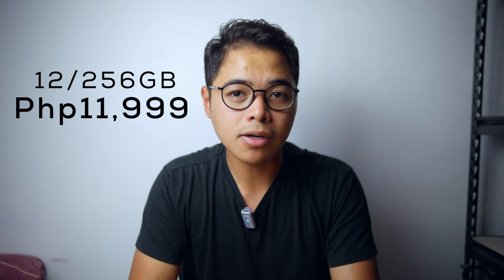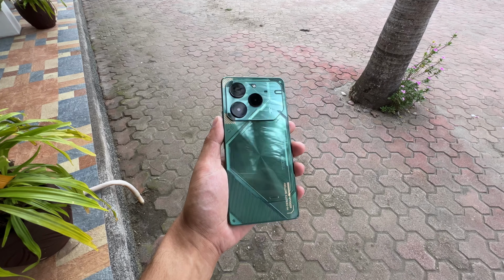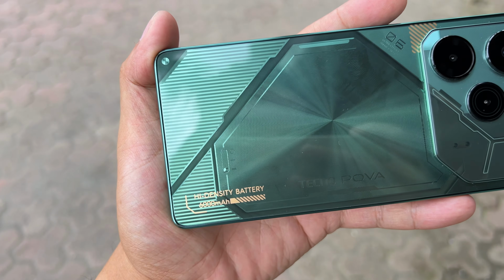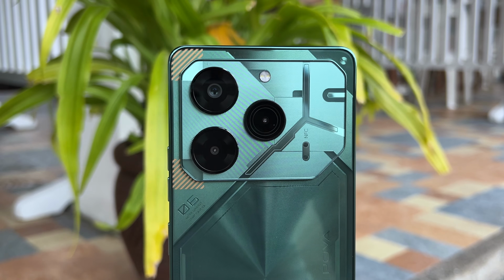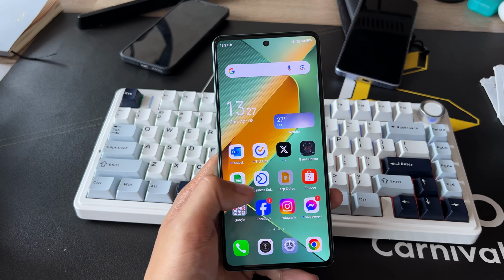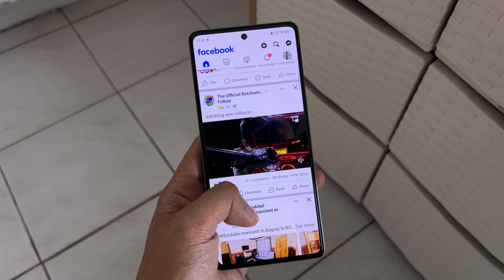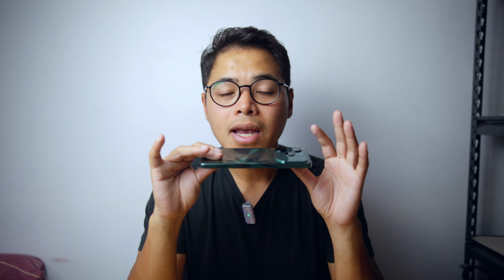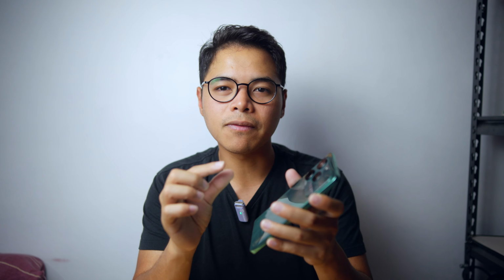Tecno Pova 6 Pro 30 Days Later - Why It's Worth Buying (And Why It's Not)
Tecno's Pova 6 Pro enters the smartphone competition as a gamer's budget gaming phone. While it's offering significant upgrades over its predecessor, there's one reason why it's not worth buying.